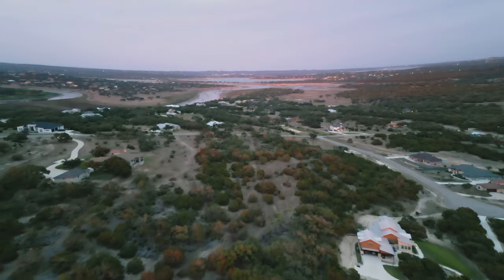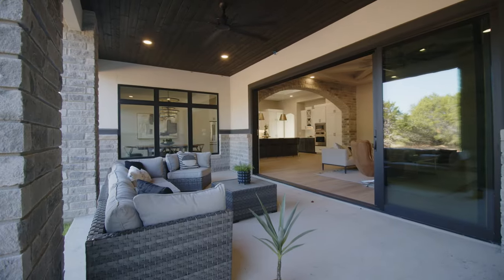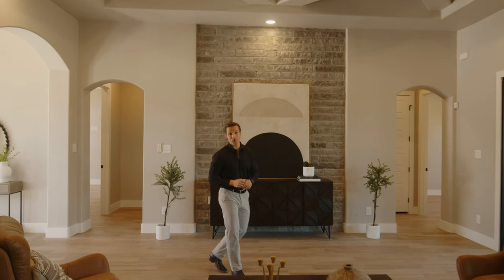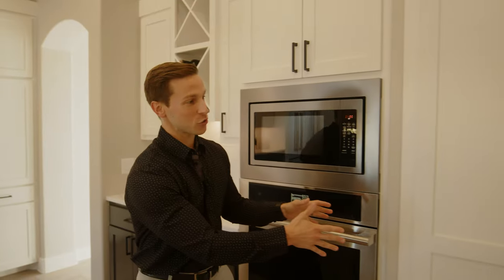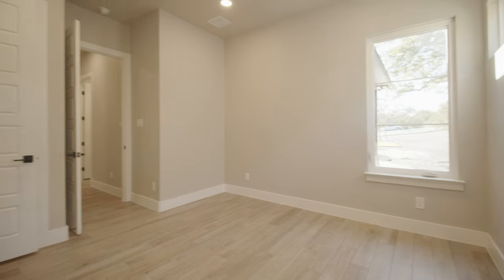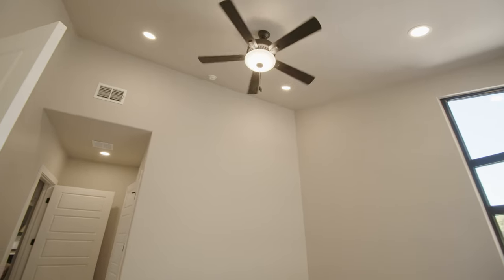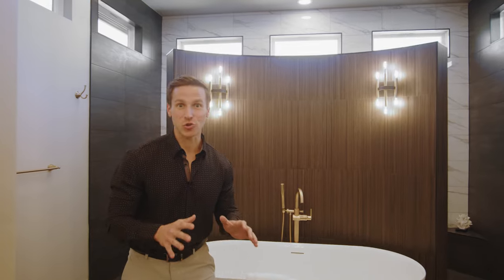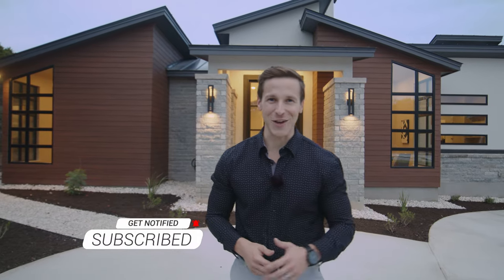LUXURIOUS 1.38 Million Dollar Modern Style Custom Home Tour in Canyon Lake, Texas!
Take a tour with Cameron Bisig through one of our most recent custom home builds located in Canyon Lake, Texas!